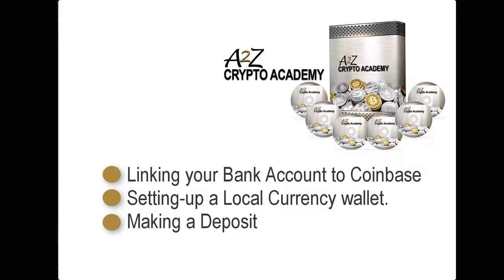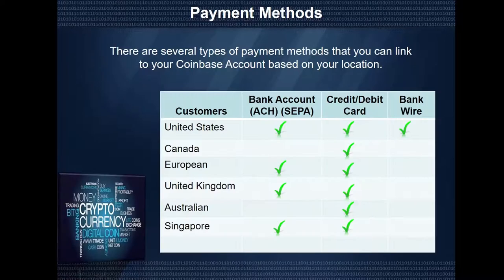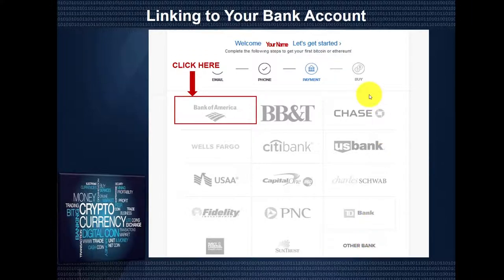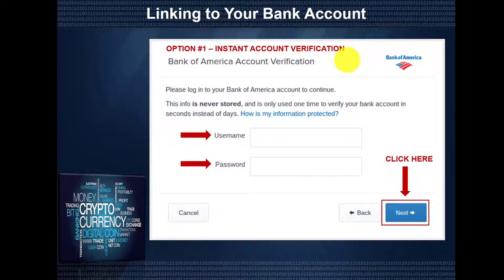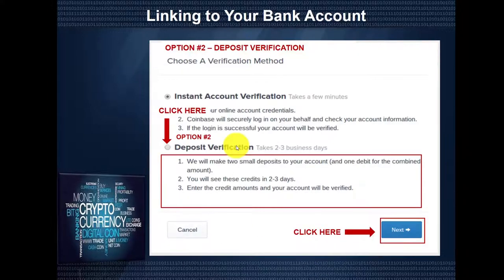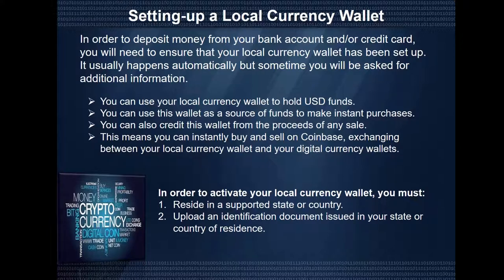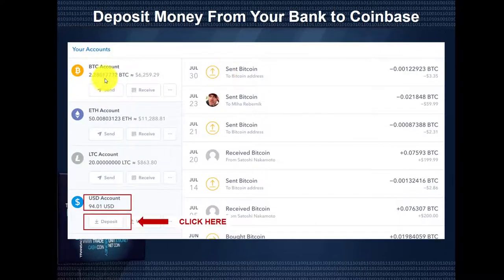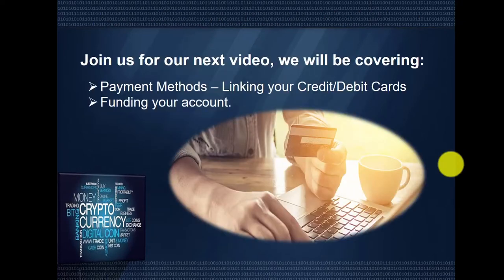Lesson_8 Coinbase Linking your bank account | Artsina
Lesson_8 Coinbase Linking your bank account

Lesson 8: How to Link Your Coinbase Account to Your Bank

How to Link your Coinbase account to your bank account!

Lesson 8: How to Link your Coinbase account with your bank account